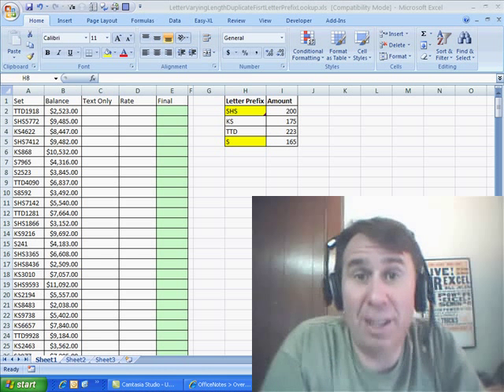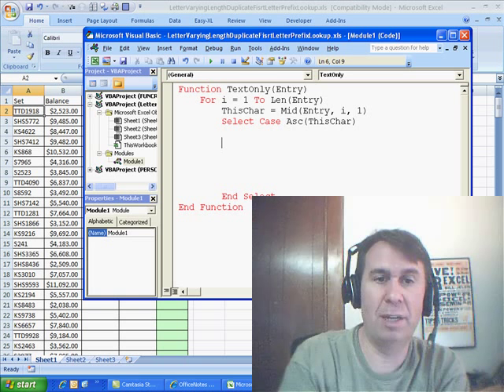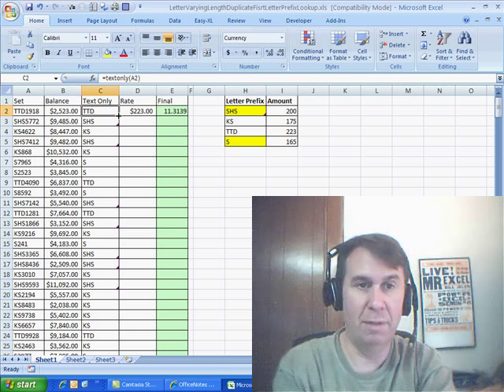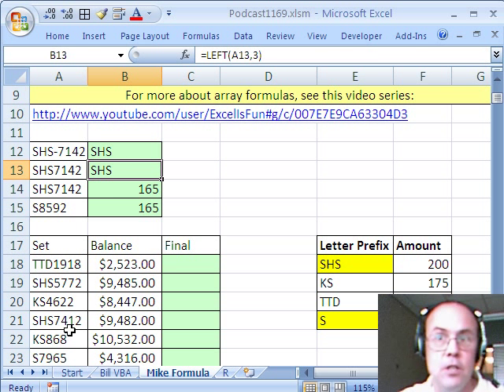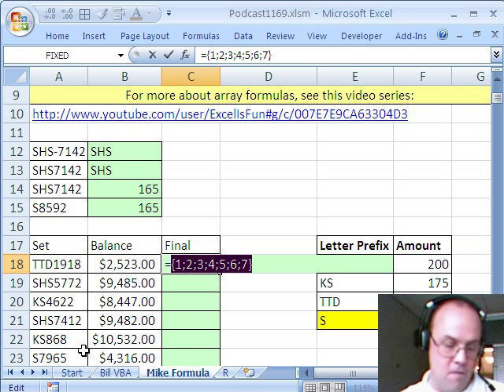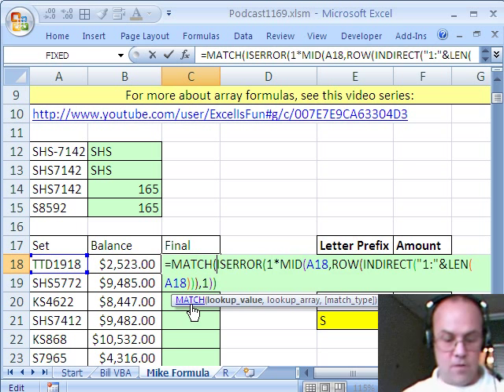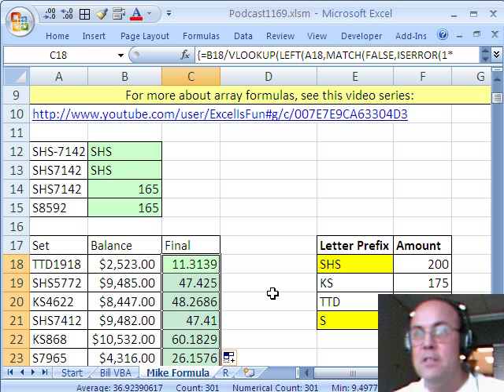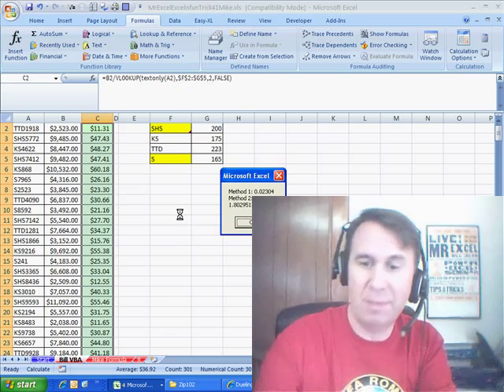Mr Excel & excelisfun Trick 41: VBA or Formula Extract Prefix for VLOOKUP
See Mr Excel and excelisfun do VBA and an array formula to extract a varying length number prefix and then use that as the lookup_value for VLOOKUP. See the functions: LEN, INDIRECT, ROW, MID, ISERROR, MATCH, LEFT and VLOOKUP.